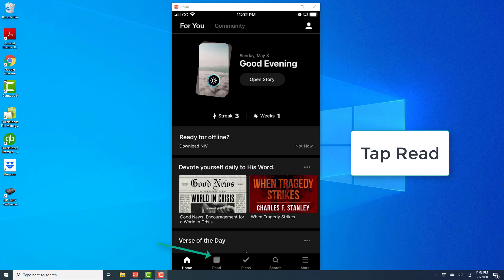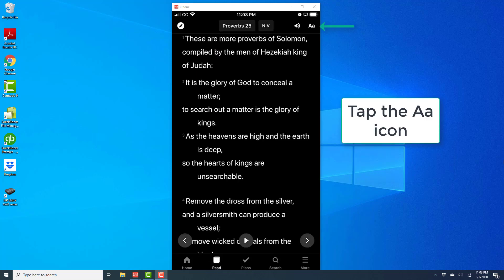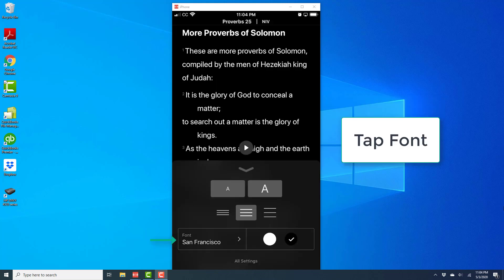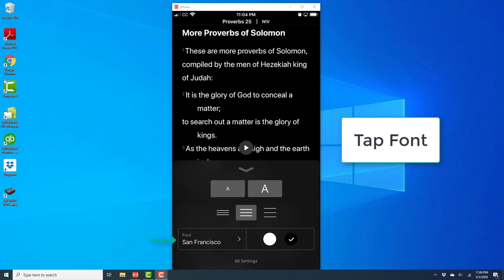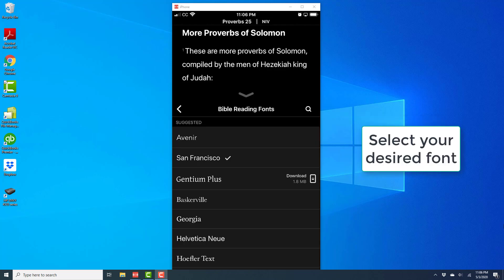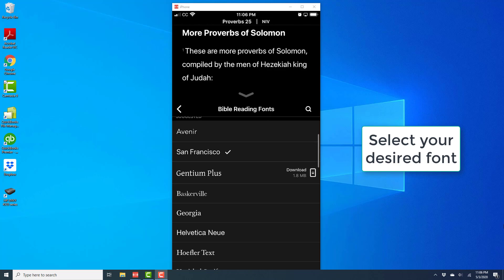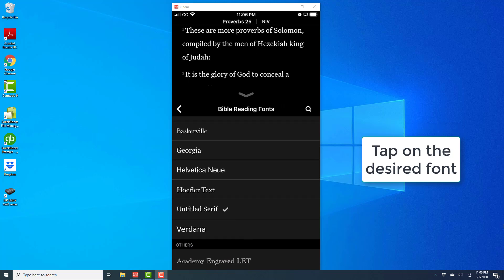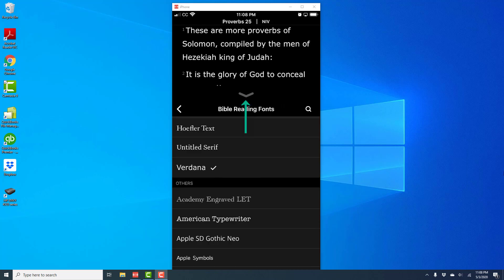How to change front in YouVersion Bible app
Learn how to change the font in YouVersion Bible app on your iPhone.

Northville Tech LLC is a participant in the Amazon Services LLC Associates Program.